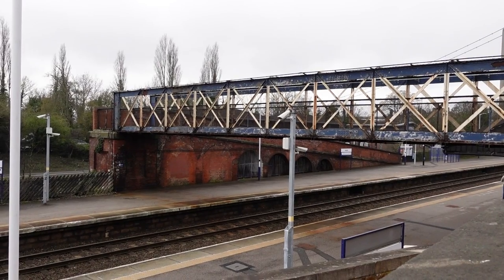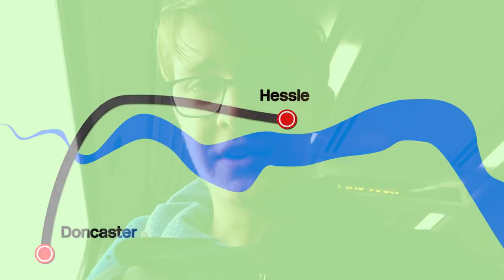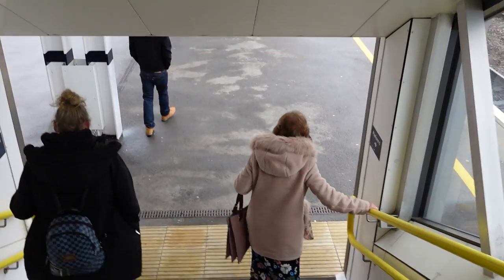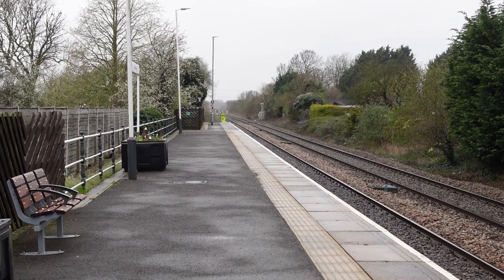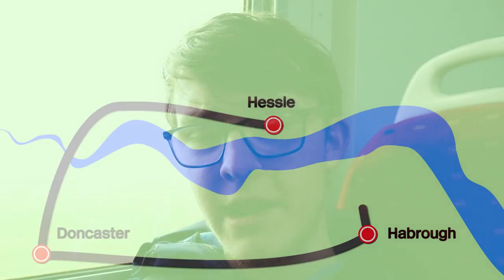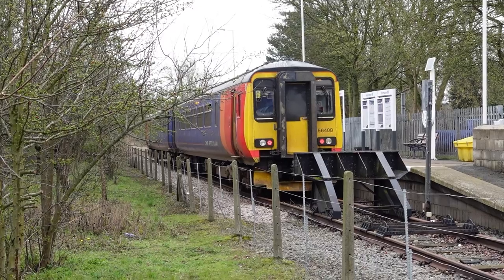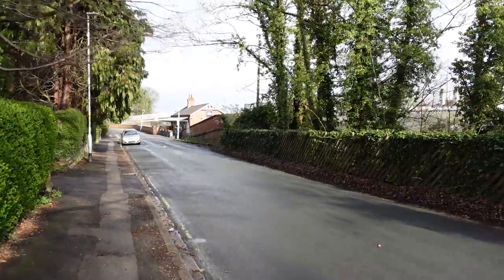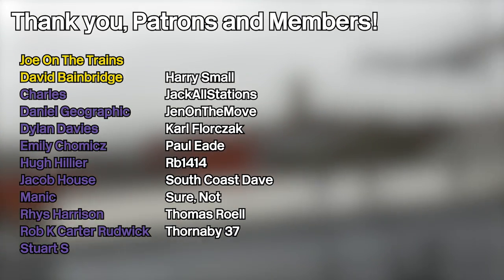Britain's SLOWEST Train Journey?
Today, I take what I think may possibly be the slowest train journey possible within Great Britain. From Hessle to Barton-On-Humber, over unsurprisingly, the Humber estuary. I also compare it to walking over the Humber Bridge!